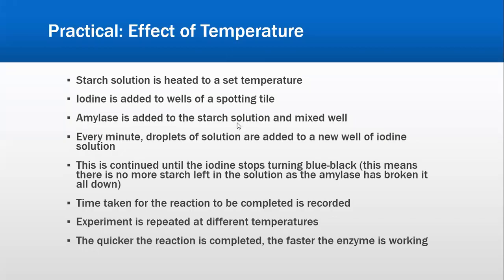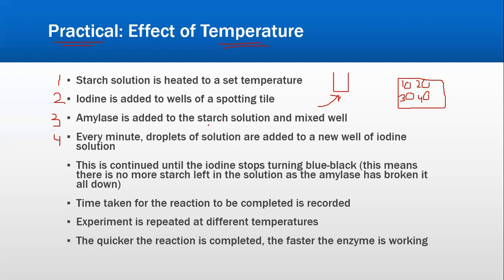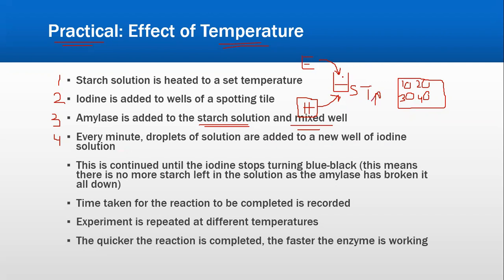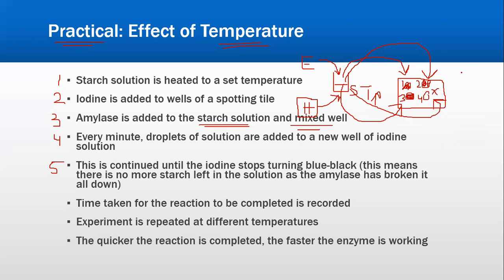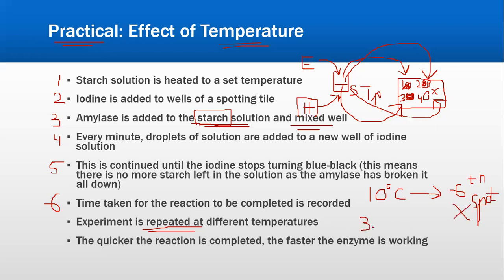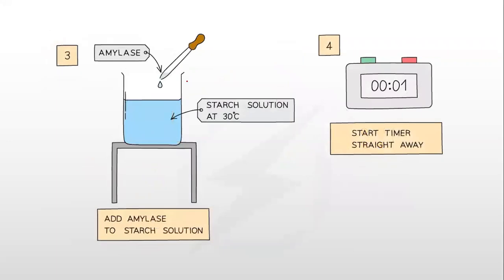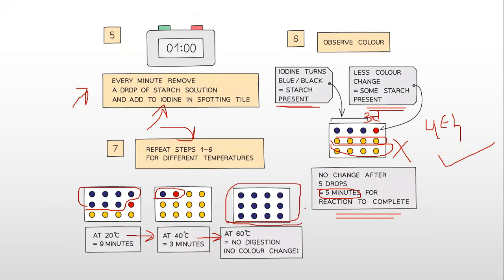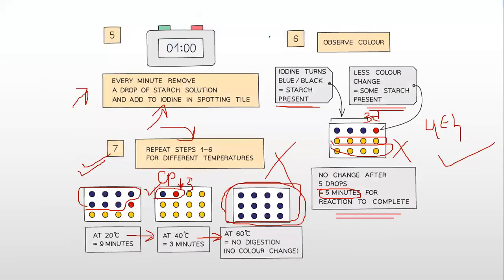Enzymes & Temp | Practical | Biological Molecules | Edexcel IGCSE (9-1) Biology | Virtual Pathways